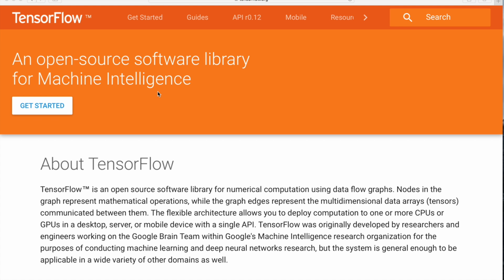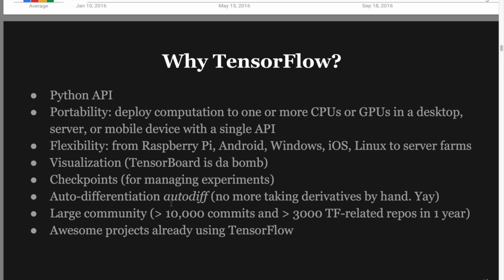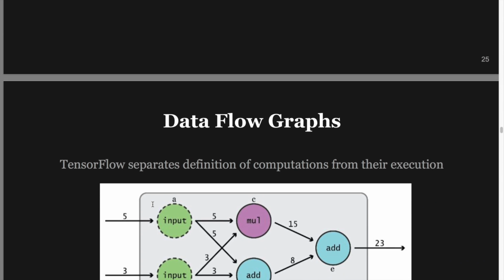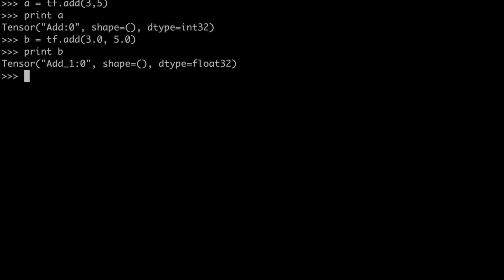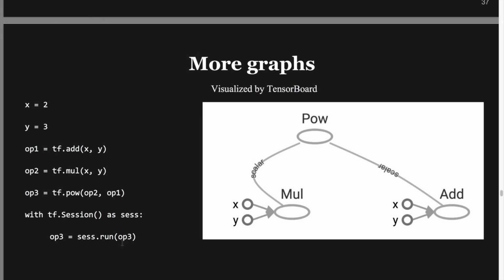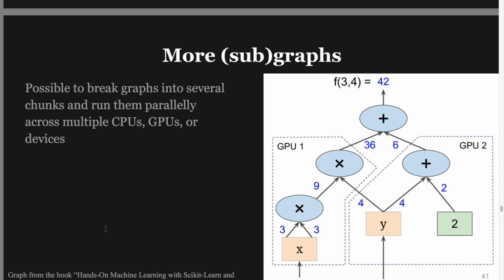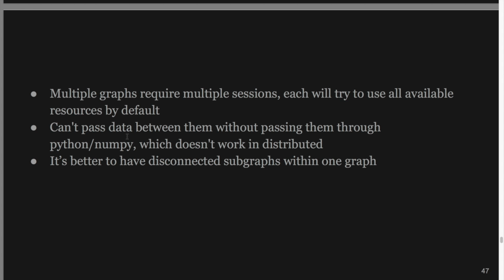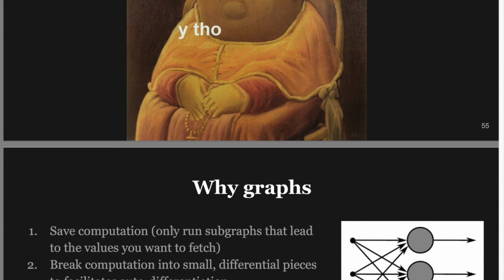Tensorflow for Deep Learning Research - Lecture 1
These series of tutorials on tensorflow are based on the publicly available slides from the Stanford University class - CS20SI -being offered in the winter of 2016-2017 session.
I have been using tensorflow for computer vision and NLP for the past year or so and thought that it might be useful for folks to have these videos to go along with the public slides from Stanford.